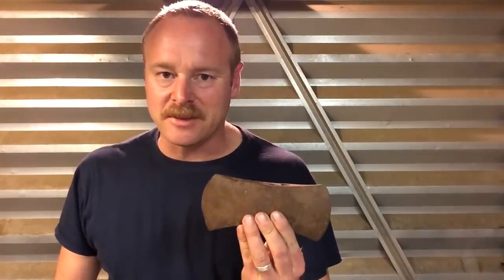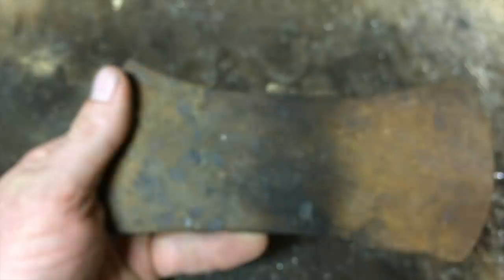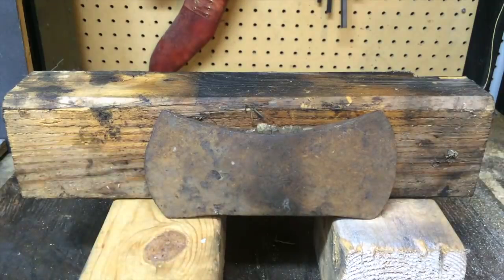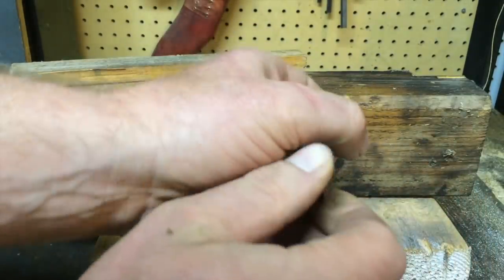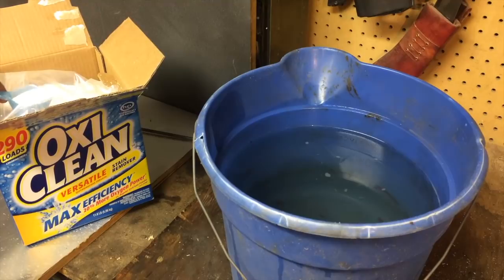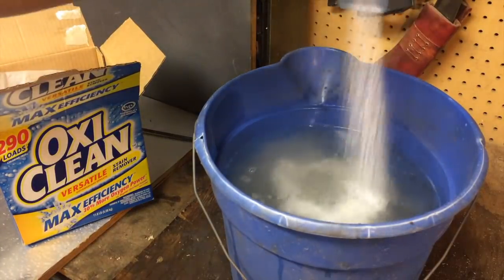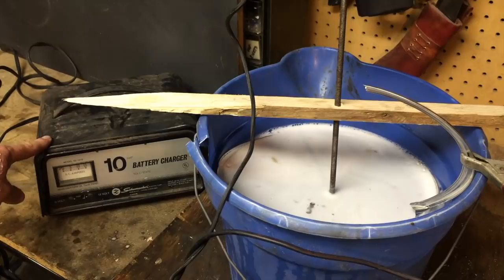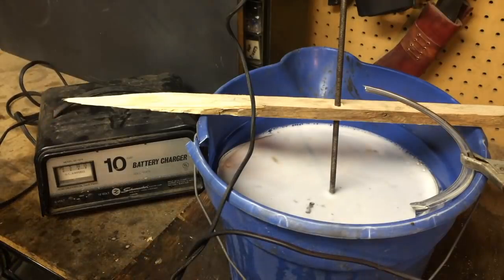Remove Rust With Oxiclean | Grandpa's Tools | Cruiser Axe 1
Using Oxyclean in the rust removal of this very old axe worked better than I imagined.